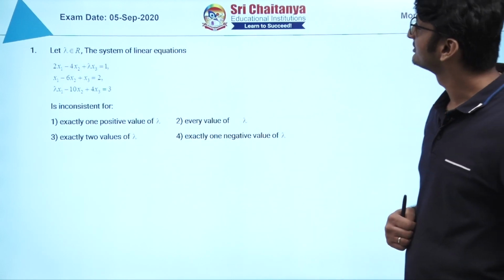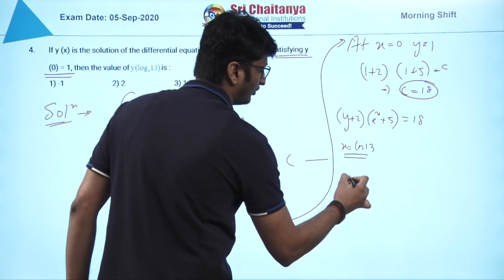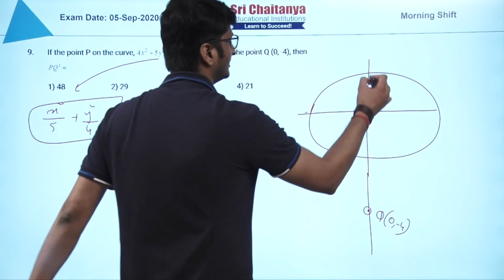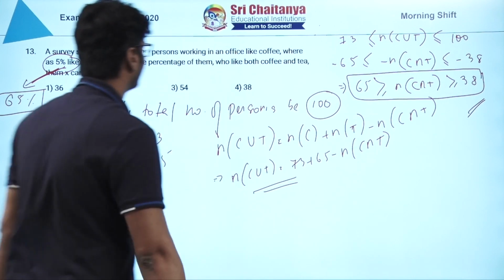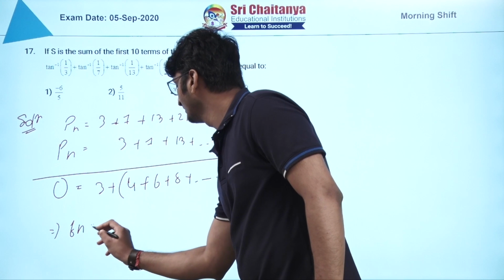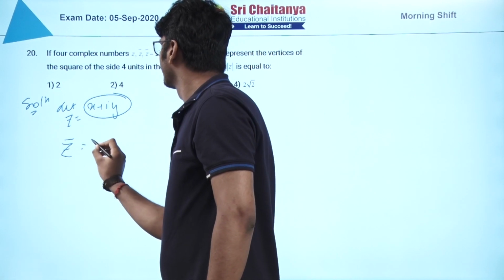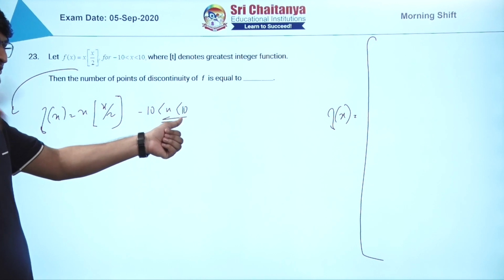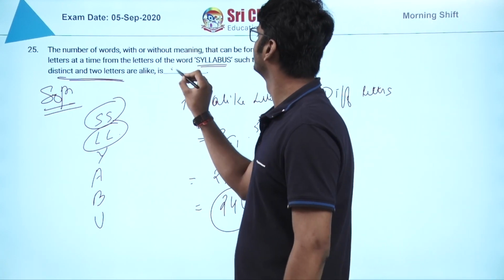JEE MAINS 2020 FINAL MATHEMATICS 05 SEPTEMBER MORNING SHIFT